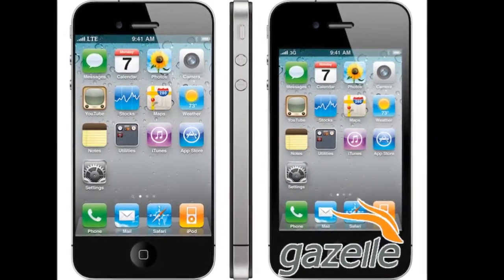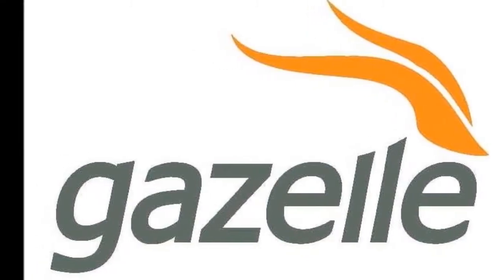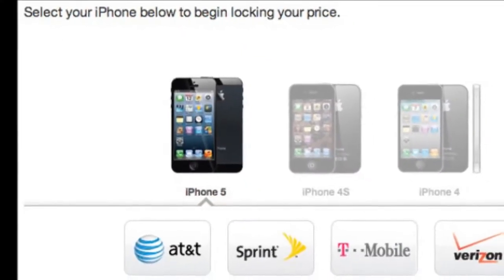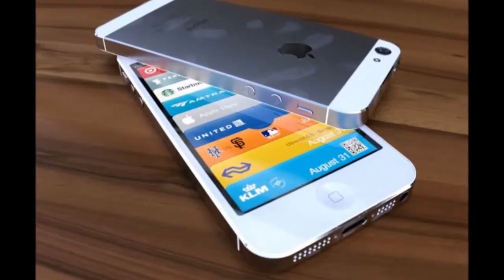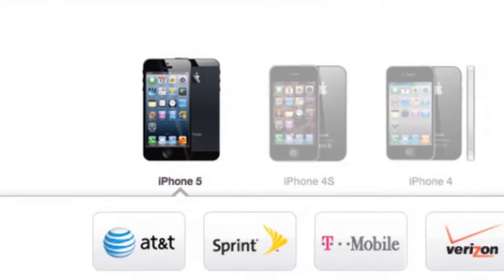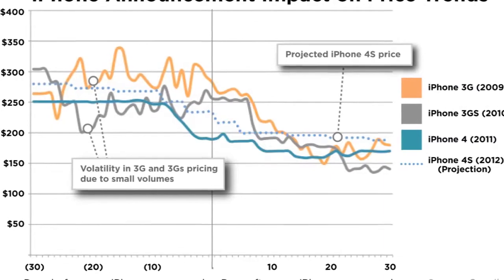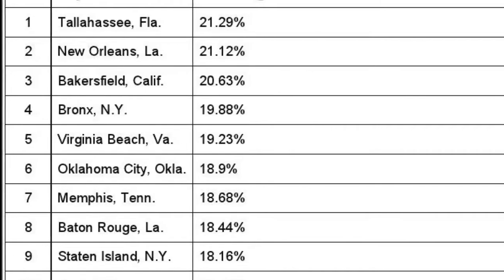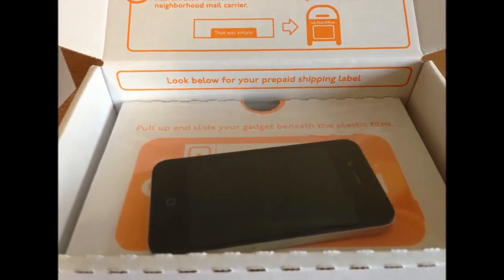Gazelle paying up to $335 cash for your old iPhones to help you afford a new iPhone 6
buy gazelle iphone
buy iphone from gazelle
buy iphone gazelle
gazelle broken iphone
gazelle buy back
gazelle buy iphone
gazelle buy iphone 4
gazelle iphone
gazelle iphone 3gs
gazelle iphone 4
gazelle iphone 4 16gb
gazelle iphone 4s
gazelle iphone 4s trade in
gazelle iphone 5
gazelle iphone 5s
gazelle iphone buy
gazelle iphone buyback
gazelle iphone commercial
gazelle iphone review
gazelle iphone sell
gazelle iphone trade
gazelle iphone trade in
gazelle iphones
gazelle reviews iphone
gazelle sell
gazelle sell iphone
gazelle sell iphone 4
gazelle sell your iphone
gazelle stolen iphone
gazelle trade
gazelle trade in
gazelle trade in iphone
gazelle used iphone